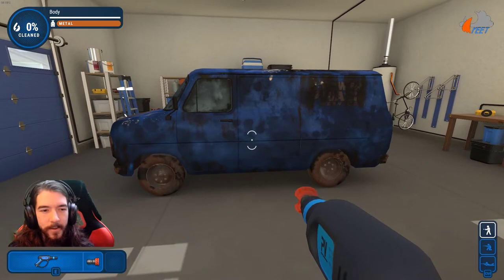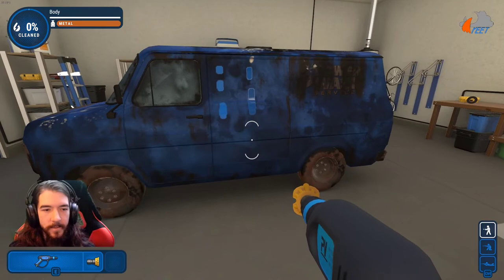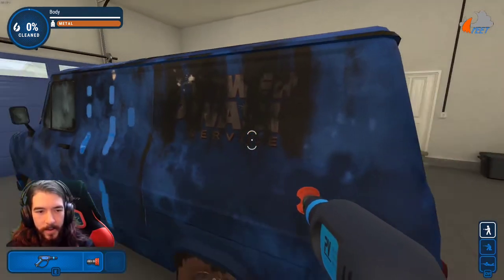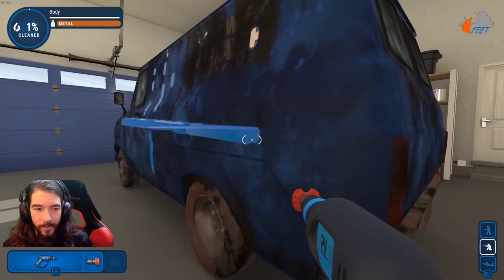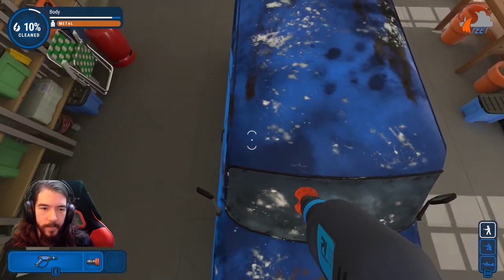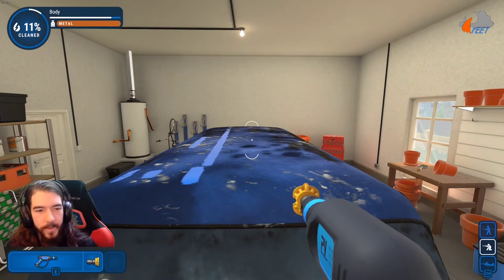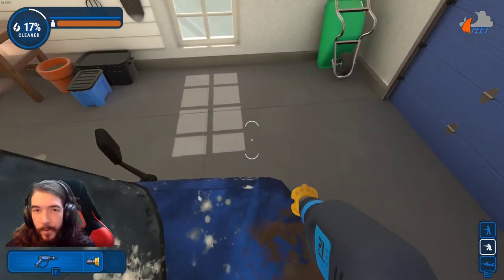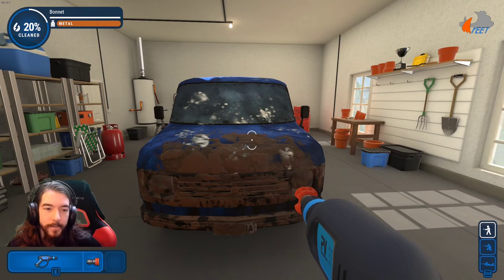How to Clean All Levels Faster | PowerWash Simulator Tips and Tricks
Hey there! Today I wanted to share a couple of tips regarding some mechanics in PowerWash Simulator that you can use to get through your levels faster or with less water.

If you want to see the 0 Degree Nozzle only challenge that I'm doing, you can find the playlist here: